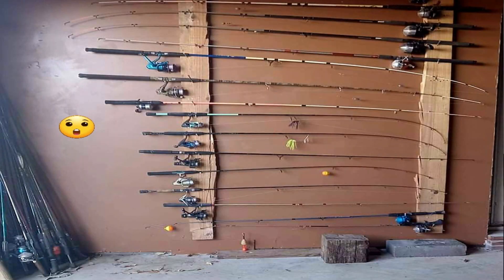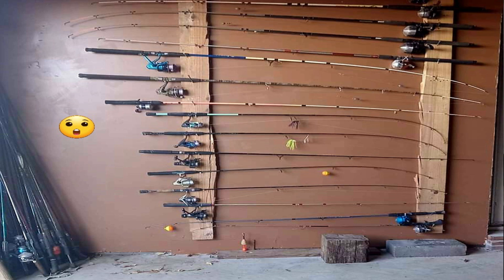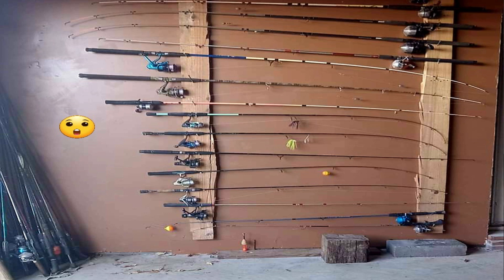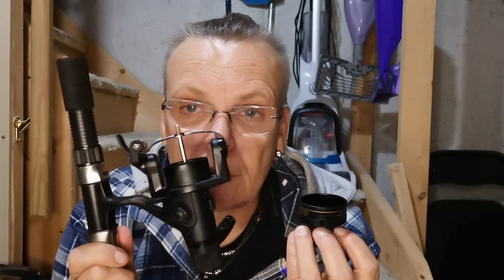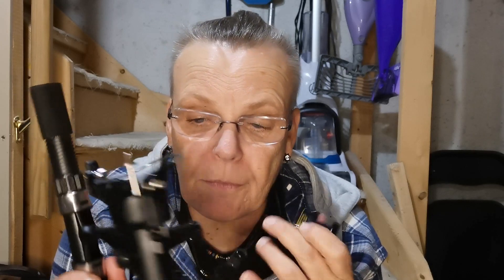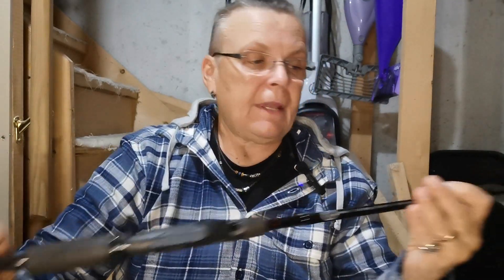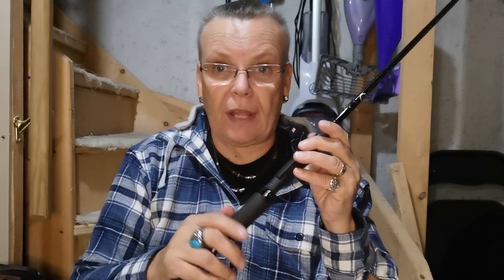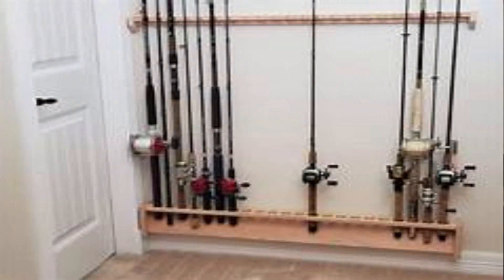Cleaning & Storing Your Fishing Gear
Yes, there is a correct way to stow your fishing gear through the winter or for any long period of time that it is not being used.  Leaning fishing rods up against the wall or in the corner is a no, no. Why??? Because it can warp the tip and once you do that your fishing rod is toast.  Also the proper cleaning of both rod and reel is essential before any storage period.  By putting these points in to practice you will preserve your equipment for years to come.